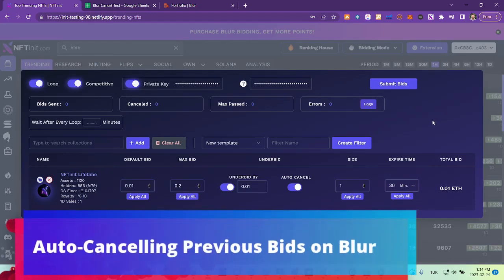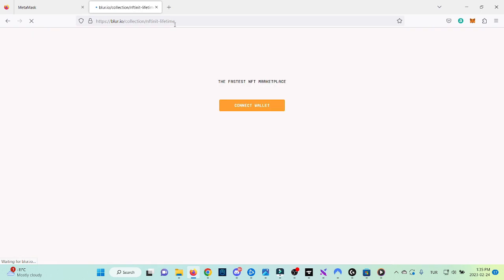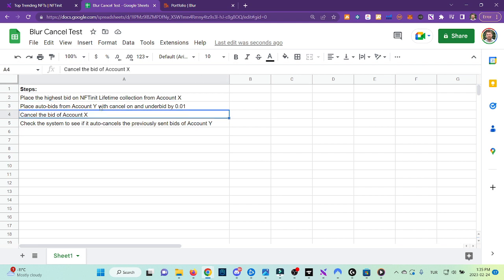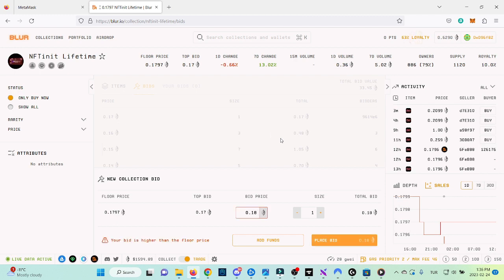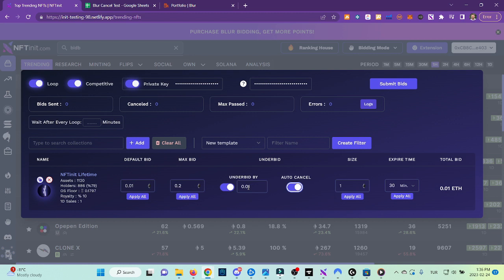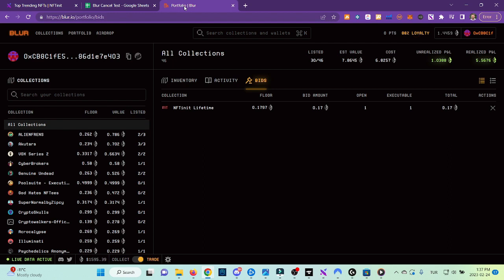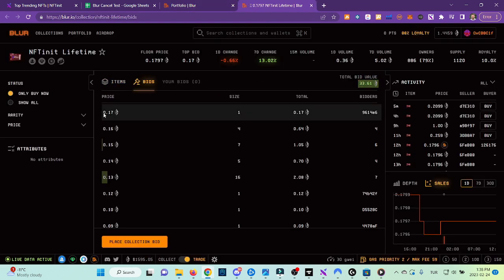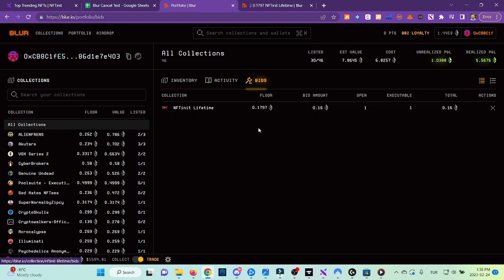Automated Blur Bidding: Auto-Cancel Feature (DUMP PROTECTION)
Another industry first feature, Fully Automated Blur Bidding Bot is here.